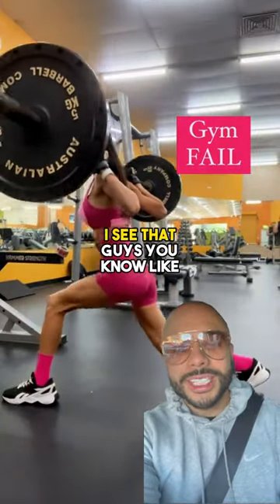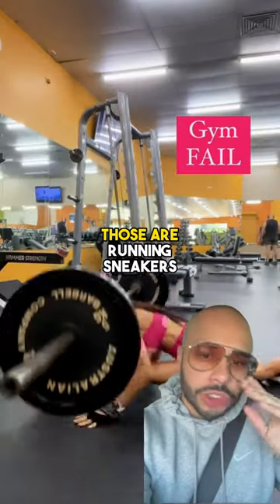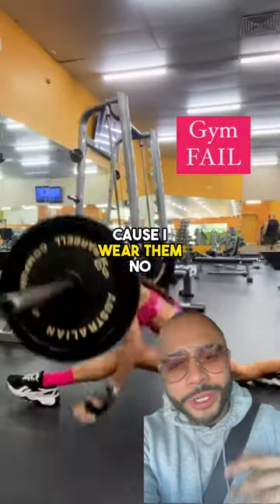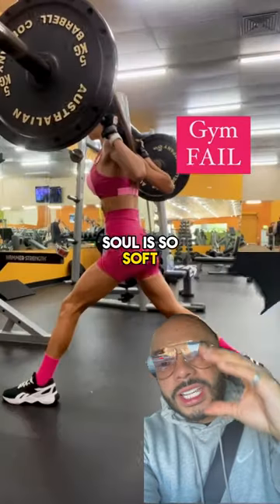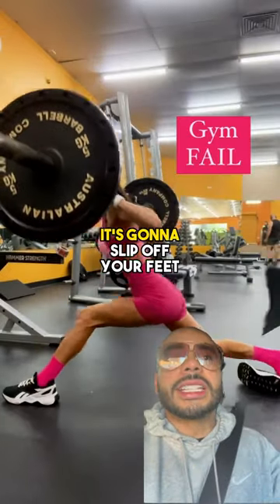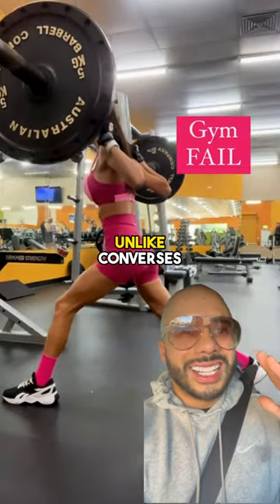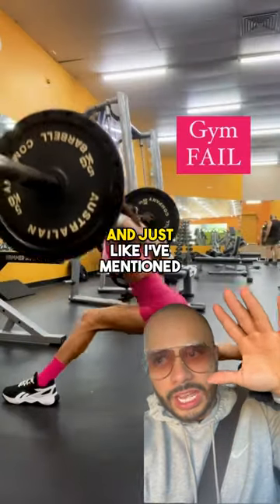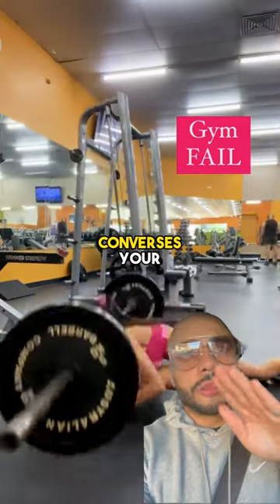What Sneakers NOT to wear during Leg Days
👟❌ Leg Day Lows: The Sneakers to Avoid!

From arch support to ankle stability, we're breaking down the no-go sneakers for a seamless leg day experience!

📲 comment “💪🏽” below for more videos like this